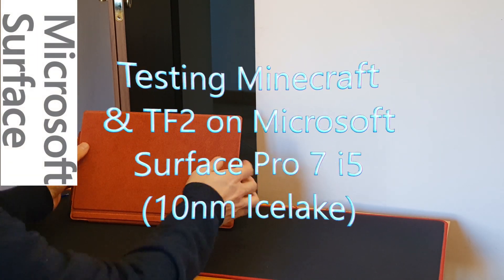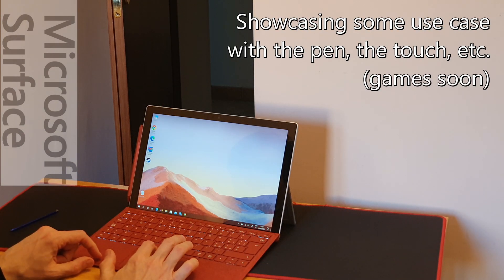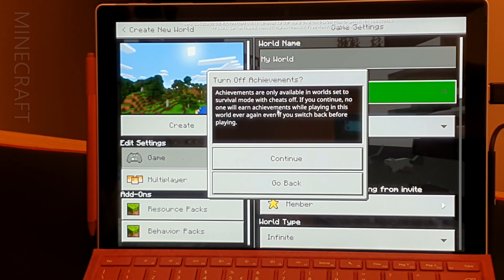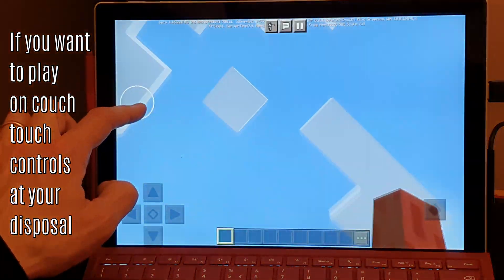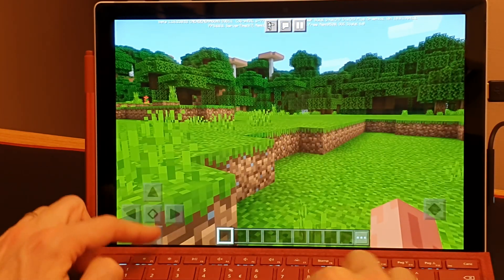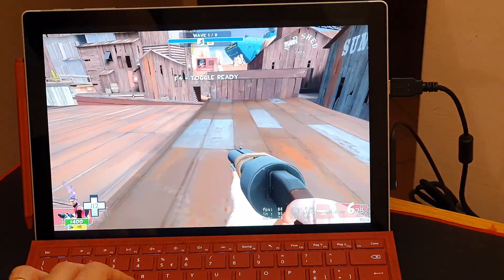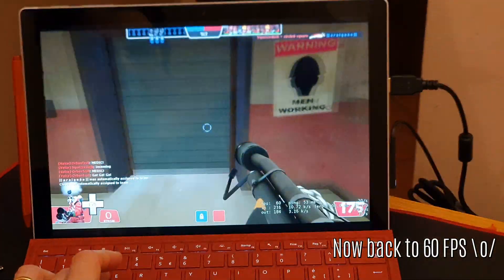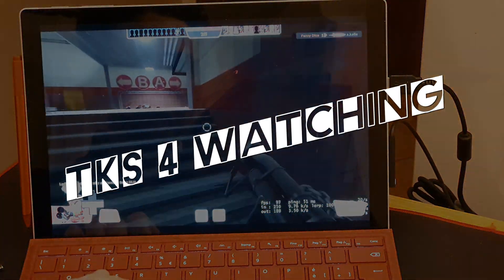Pro 7 review & benchmarks (Minecraft + TF2)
As an interlude between big brother's benchmarks & tips, here is a sneak peek of a new comer in my family: Microsoft Surface Pro 7 - Intel i5.
Let's face it against Minecraft & Team Fortress 2, no less!

Timestamps:
0:00 - Initial review
2:36 - Minecraft with mouse & keyboard
4:18 - Minecraft touch
5:10 - Team Fortress 2 - empty map 1920 x 1200
6:33 - Team Fortress 2 - casual server 1920 x 1200
6:52 - Team Fortress 2 - casual server 1280 x 800

Specifications:
- 8 GB RAM
- Pen and Keyboard (poppy red color)

MUSIC
- Interstellar Mood
- Falling in Slow Motion
- Nebular Focus